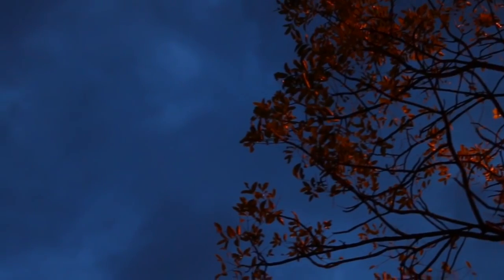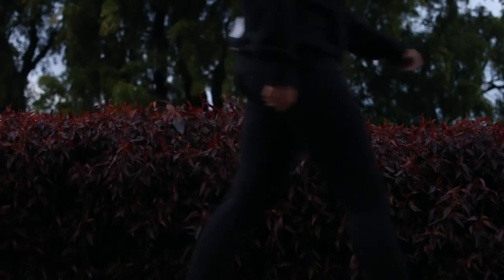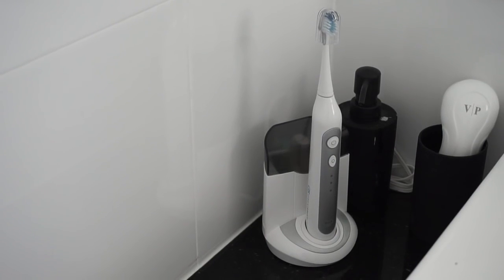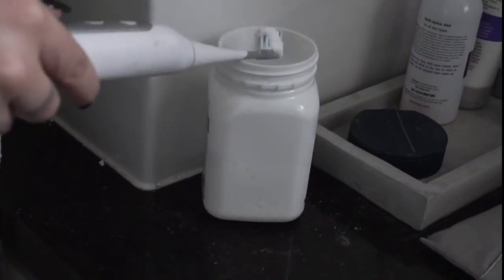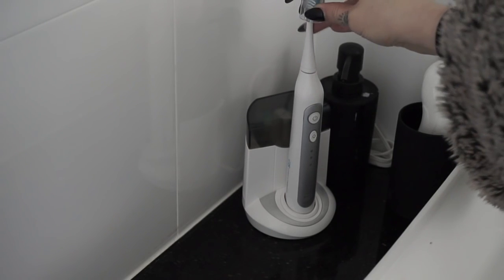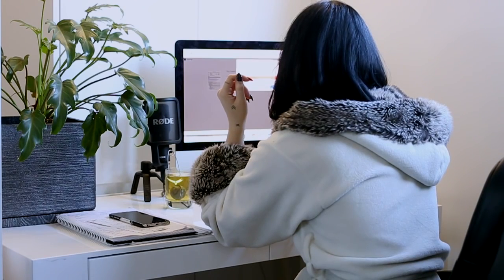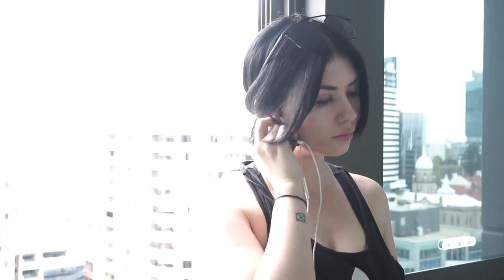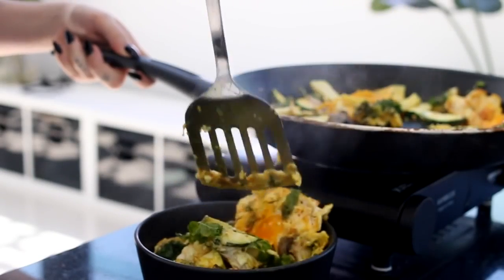2016 MORNING ROUTINE